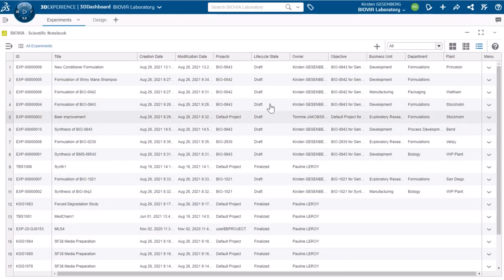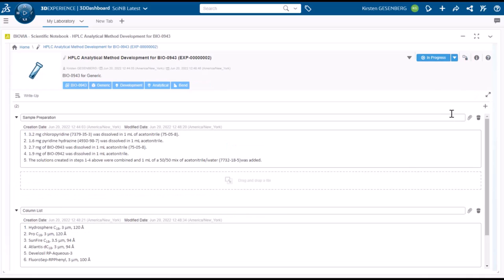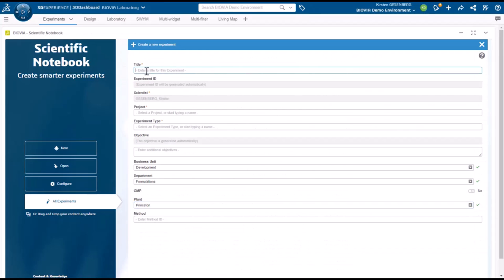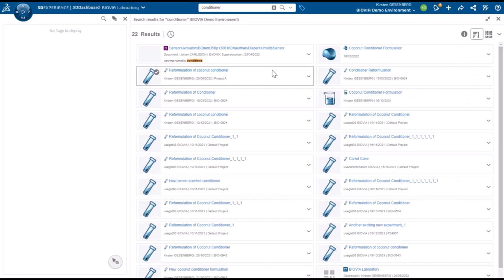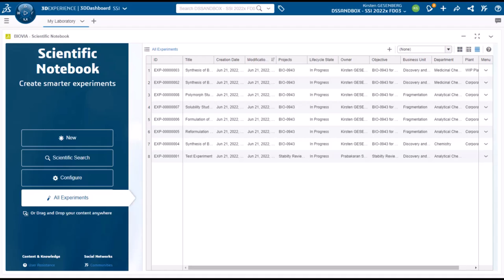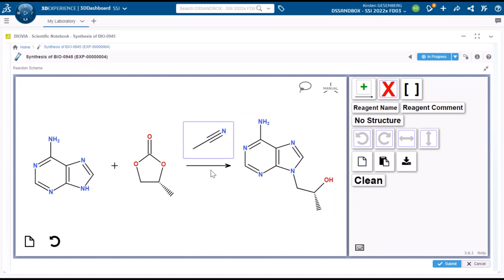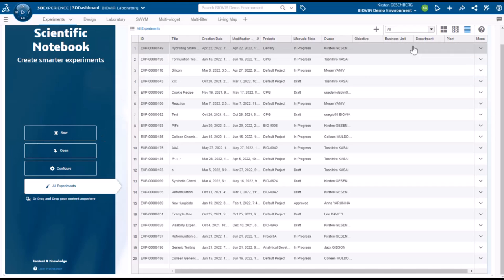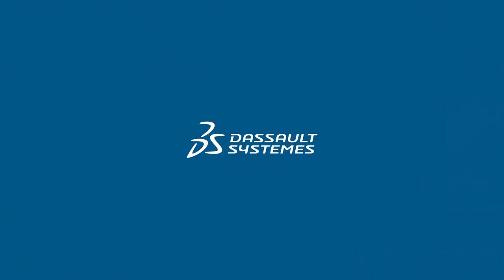BIOVIA Scientific Notebook ELN | Features Demonstration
BIOVIA Scientific Notebook is a new, cloud-based Electronic Lab Notebook on the 3DEXPERIENCE platform. This video shows some of its features in action, including synthetic chemistry reaction building, formulations workflows, browsing experiments and consolidating data from different ELNs, and audit trails.